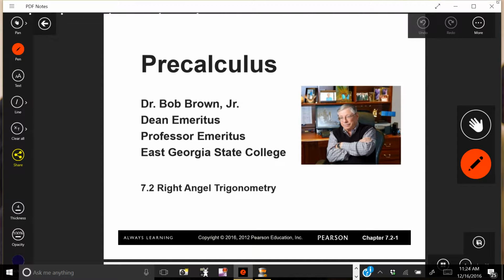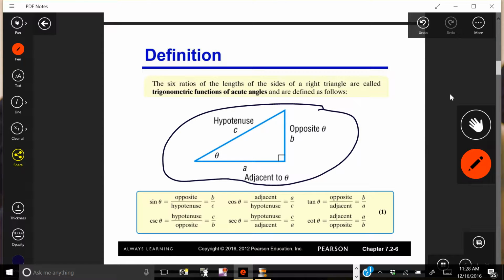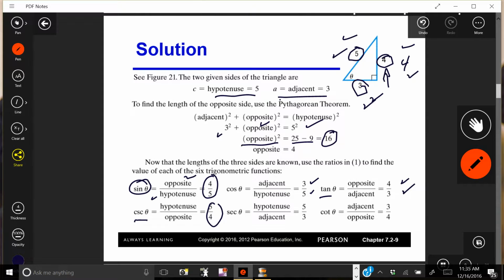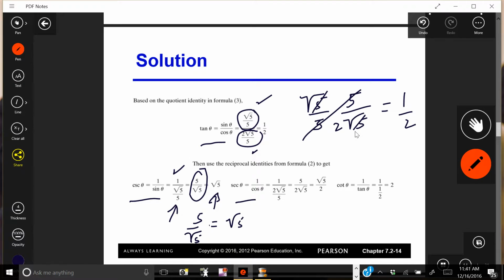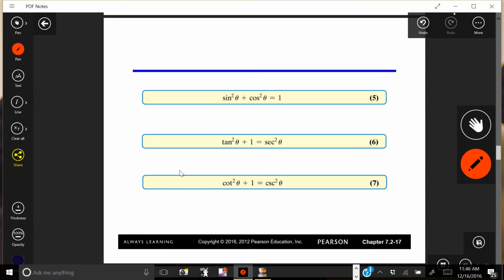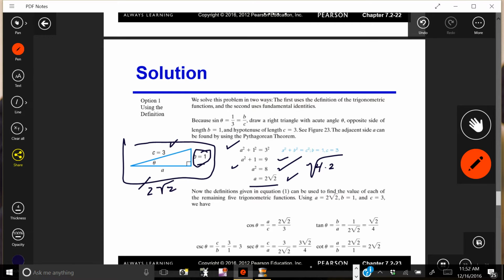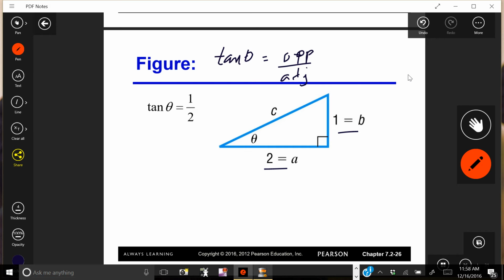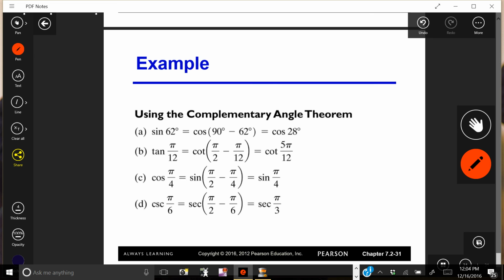Pre-Cal 7.2 Right Angle Trigonometry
Pre-Cal 7.2 Right Angle Trigonometry  Dr. Bob Brown  East Georgia State College